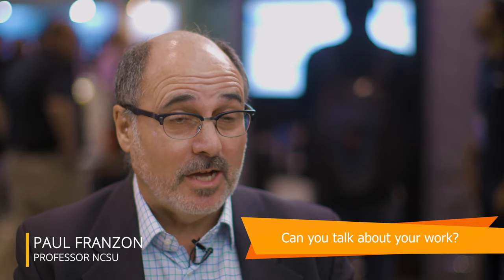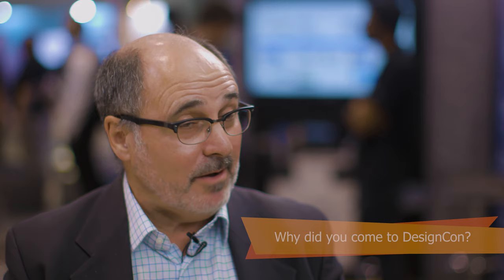DesignCon 2019: Paul Franzon | Sierra Circuits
Paul Franzon discussed machine learning in the electronics industry with us during DesignCon 2019.

0:08 Can you talk about your work?
0:48 Can you give us an example of what problems you solved?
1:56 What is the scope of the Center for Advanced Electronics through Machine Learning (CAEML)?
2:30 What is the difference between machine learning and artificial intelligence?
3:28 What are the business benefits of machine learning in EDA?
4:30 Who will own the intellectual property (IP) with machine learning?
5:12 How can you make a data-driven tool if you don’t own the data?
6:13 What is your next project on machine learning?
7:15 Can you give an example?
7:38 Why did you come to DesignCon?
8:23 Is there a specific way to collect the data for machine learning to be beneficial?
9:01 How much data do you need for machine learning to be beneficial?
10:15 Have you seen any application of machine learning in practice in the electronics industry?
10:51 How is DesignCon important to the industry?